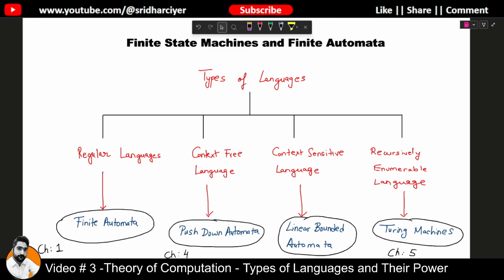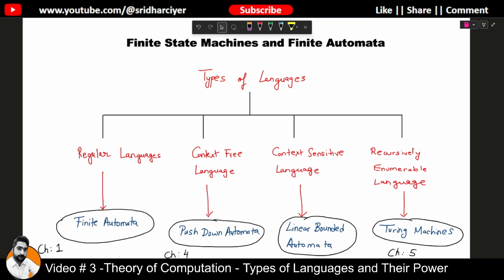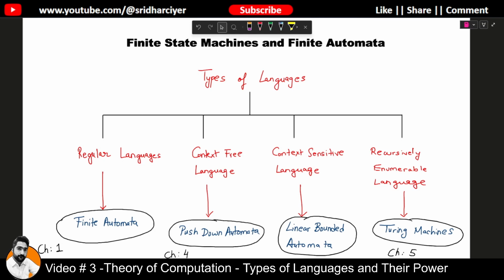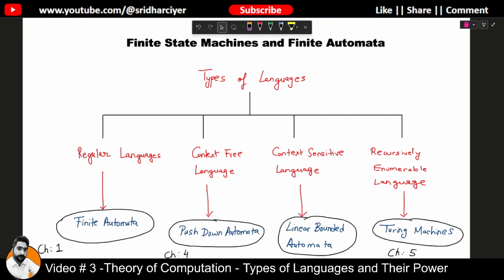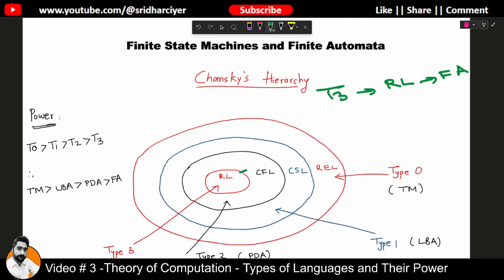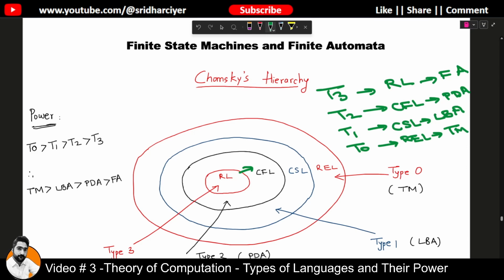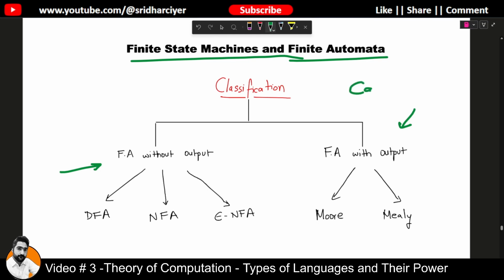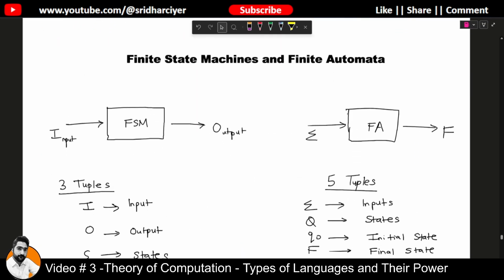Video 3 Types of Languages | Chomsky Hierarchy | TOC Masterclass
Hello Viewers ,

Welcome to this brand new playlist on Theory of Computation(TOC) / Automata Theory.

You can also watch my previous playlist on the Lecture Series on the same subject.

In this Masterclass I will be taking up more complex and challenging problems and also discuss the applications of the subject in various areas.

in this video we are going to learn about the various types of languages and a how they are classified according to Chomsky Hierarchy.

So without wasting much time, lets get started.

what is theory of computation
TOC
TOC Theory of Computation
TOC Lectures
theory of automata
Automata Theory
theory of computation gate
finite automata
Chomsky Hierarchy